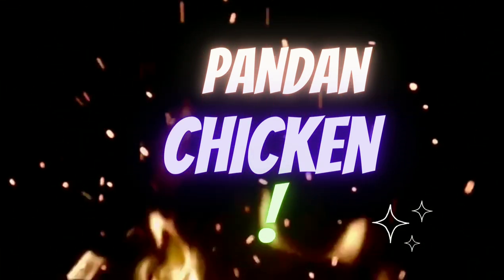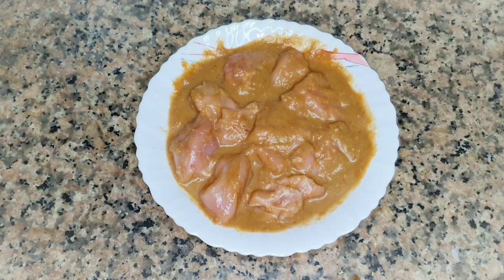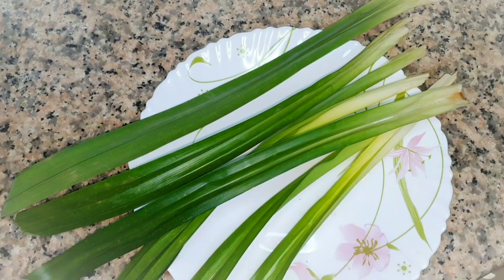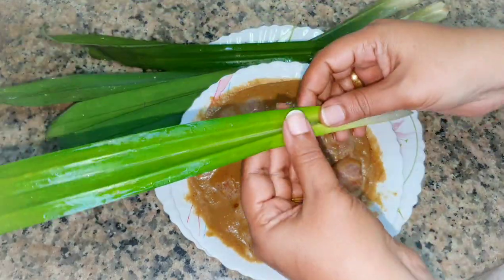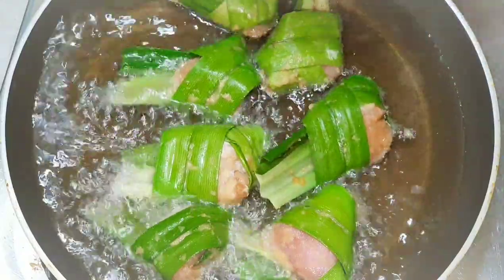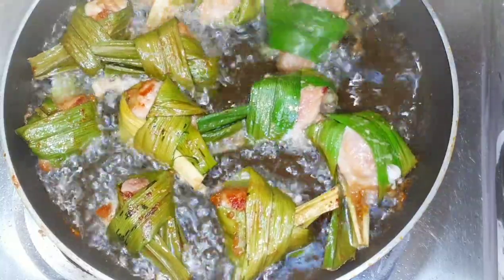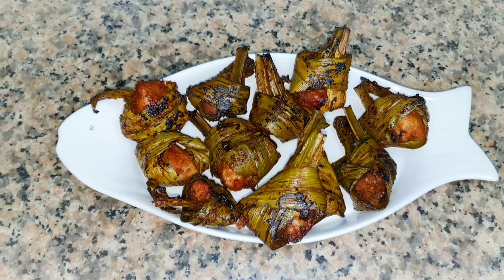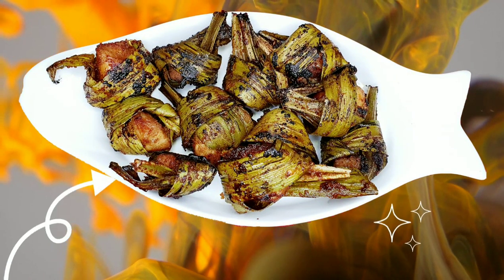രംഭ ഇലയിൽ പൊതിഞ്ഞ ഒരു ചിക്കൻ ഫ്രൈ | PandanChicken|പണ്ടാൻ ചിക്കൻ |Tasty Chicken Starter Recipe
This Recipe is a tasty Starter for the food , definitely you will love this ,not much spicy it have sweet and Spicy Taste.
Required Items
Chicken
Small onion
Ginger
Garlic
Lemon Zest
Jaggery(വെല്ലം)
Olive Oil
Soy Sauce
Coconut milk
Pandan Leaves (ബിരിയാണി കൈത /രംഭ ഇല)

healthy recipes
Healthy snack
rice snack
Rice palaharam
Steamed snack
Aaviyil vevicha palaharaghal
Palaharam
new recipe
breakfast/lunch/dinner new ideas
healthy food
ifthar special
ramadan special recipes
iftar recipes
iftar recipes malayalam
ramzan special recipe
ramadan special snacks malayalam
ramadan spl recipe malayalam
iftar recipes
snacks recipe
നോമ്പ് തുറ വിഭവങ്ങള്
nombuthura special
Banana Snack
ramadan snacks recipes in malayalam
ifthar specials
ramalan special
ramzan special
food recipes malayalam
palaharam
iftar snacks
evening snacks in malayalam
nombuthura vibhavangal
food recipes
easy iftar recipes in malayalam
malayalam recipe
ramadan special recipes 2022 malayalam simple iftar recipes in malayalam
ramadan special
iftar special recipe malayalam
ഇഫ്താർ സ്പെഷ്യൽ സ്നാക്ക്സ്
ramadan snacks
റംസാന് വിഭവങ്ങള്
ramzan recipe
ramdan recipe malayalam
ramzan special recipes malayalam easy
nombu recipes malayalam
ramdan recipe
ramalan special food malayalam
നോമ്പ് തുറ വിഭവങ്ങൾ
ഇഫ്താർ വിഭവങ്ങൾ
easy iftar recipes
evening snacks recipe malayalam
ramsan vibhavangal malayalam
ramadan recipes in malayalam easy nombuthura recipes malayalam
nombuthura snacks
easy snacks to make at home
ramadan palaharangal
easy iftar snacks malayalam
nomb special
ramadan food recipes
ramadan special malayalam
new iftar recipes 2022
easy ramadan snacks
nombuthura vibhavangal recipe in malayalam
ifthar special
iftar special recipes malayalam
cooking malayalam
easy ramadan snacks malayalam
nomb thura special
nombuthura special snacks in malayalam
ramadan vaibhavam malayalam
ramzan spl recipe
ramadan recipe
iftar drinks recipes malayalam
ifthar snacks
ramadan spcl
snack recipes malayalam
ramadan easy recipes
iftar snacks recipes
egg iftar recipes in malayalamm
nombuthura palaharam
ramzan special recipe
recipes in malayalam
iftar special malayalam
chicken snacks recipes malayalam
noob thura special
palaharangal malayalam
ramdhan recipe
ramadan easy snacks malayalam
nombuthura recipes malayalam
simple ramadan special recipes 2021
bread recipe malayalam
ifthar spl
ramadan evening snacks
iftar recipe
iftar recipes malayalam 2021
 ramalan special snacks
ramzan special food
simple ramadan recipes in malayalam
nomb special snacks malayalam
pajakam cooking malayalam
evaningsnaks in malayalam
nomb special snacks iftar special snacks
porikkadikal in malayalam
ramadan snacks malayalam
recipes for ramadan
evening snacks
iftar egg snacks recipes malayalam
ramadan recipes 2021
ramadan special drinks malayalam
ramadan vibhavangal malayalam
ramzan palaharam
snacks recipes in malayalam
nombuthura snacks in malayalam
beef snacks recipes in malayalam
ramzan spl recipe malayalam
iftar recipe malayalam
nomb palaharam recipe in malayalam
nombuthura recipes in malayalam
ramadan drinks recipes malayalam
ramadan palaharam
simple iftar recipes
egg recipes malayalam
malayalam recipes
nombuthura palaharangal
ramadan spl
snacks malayalam
easy iftar snacks
kadalamavu snacks malayalamm
easy snacks for ramadan
nobu recipes
pachakam in malayalam
ramzan special recipes 2021 malayalam
recipes malayalam
nalumani palaharangal in malayalam
nombuthura
samoosa recipe malayalam
food malayalam
nombu special
ramadan recipes for iftar malayalam
banana recipes in malayalam
food recipe
nobu thura special
ramadan special recipe
chaya kadikal malayalam